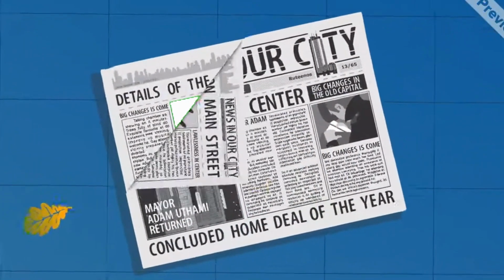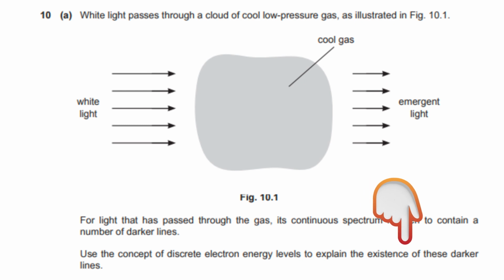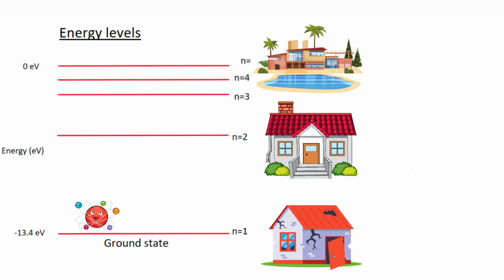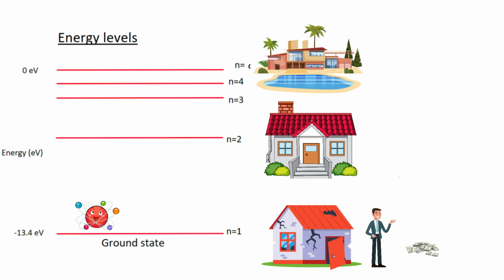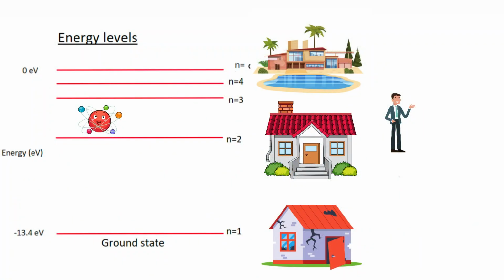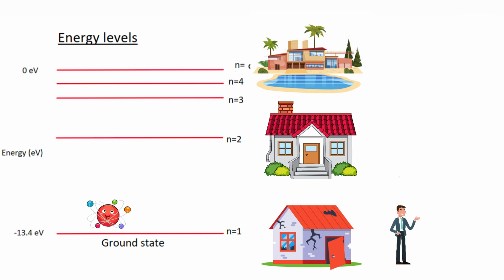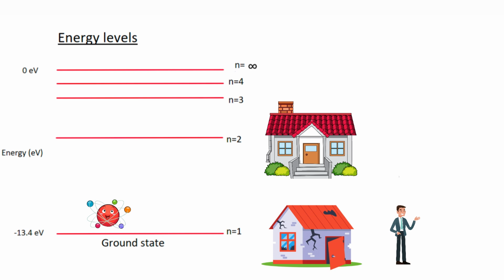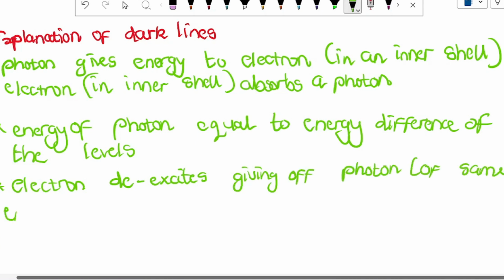Can you steal something from visible light?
Welcome to Osman Physics! In this video, we dive deep into the fascinating world of absorption spectra, a critical concept for A2 Physics students.
🔍 What You'll Learn:
The fundamental principles behind absorption spectra
How atoms and molecules absorb light at specific wavelengths
The practical applications and significance of absorption spectra in various fields such as astronomy, chemistry, and physics
✨ Highlights:
Clear and concise explanations with easy-to-understand visuals
Real-life examples to illustrate complex concepts
Expert tips and insights to help you master this topic for your exams
📚 Whether you're studying for your A2 Physics exam or just curious about the science of light, this video is packed with valuable information and engaging content to enhance your understanding.

Credits
Video Title: Absorption Spectrum and Emission Spectrum
Channel: Osman Physics
Phet Simulations
Absorption spectra images